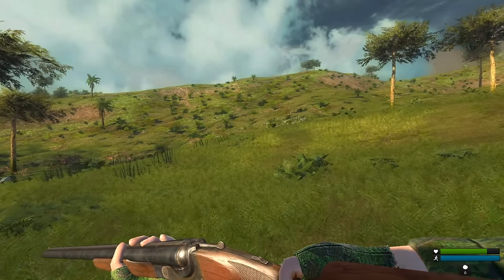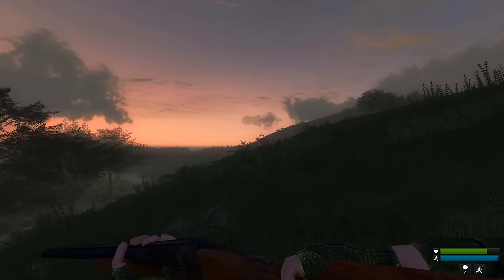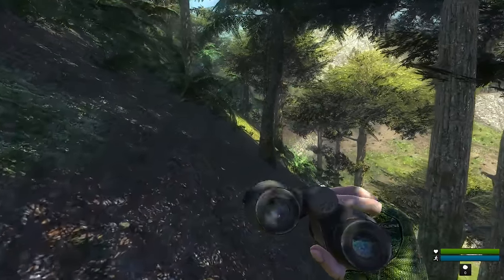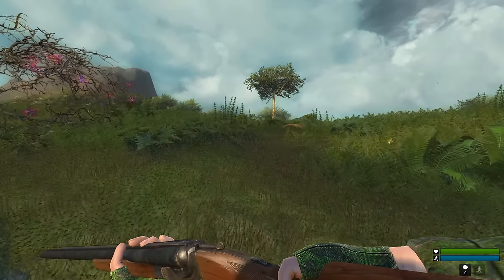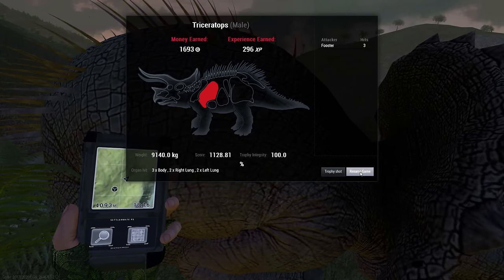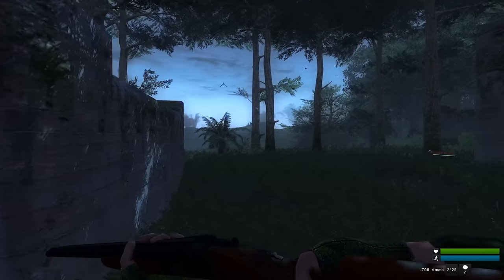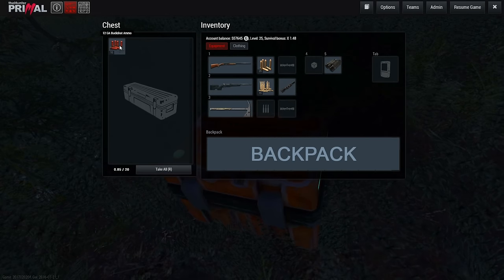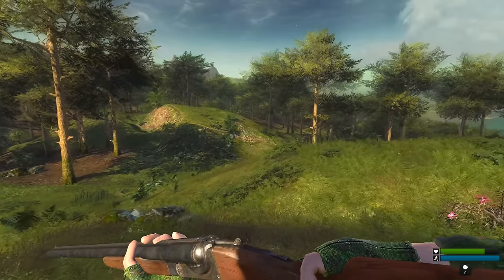TheHunter Primal - Part 2 - LOST WORLD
ABOUT THE GAME:
Hunt - Explore - Survive The most realistic prehistoric survival game ever created. Featuring a huge Cretaceous environment populated by horrifying dinosaur all-stars, such as T-Rex, Triceratops, Utahraptor, Velociraptor and Quetzalcoatlus.